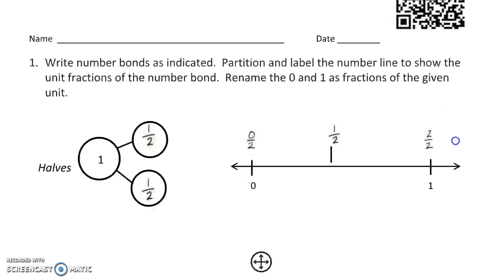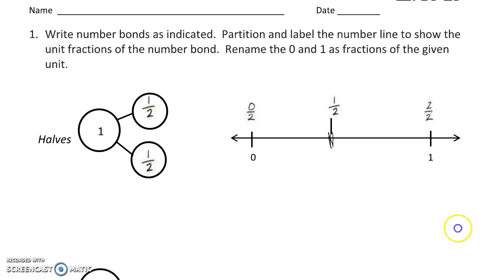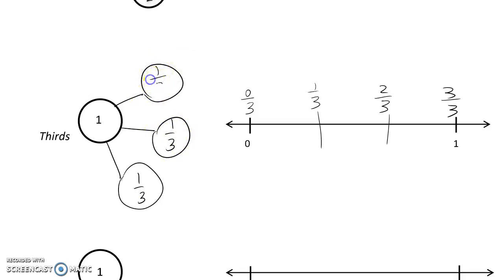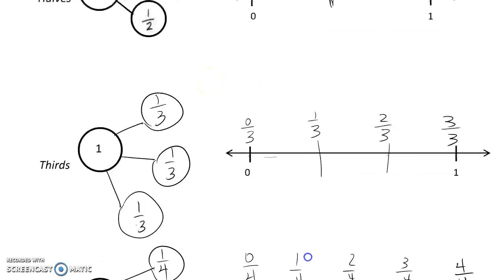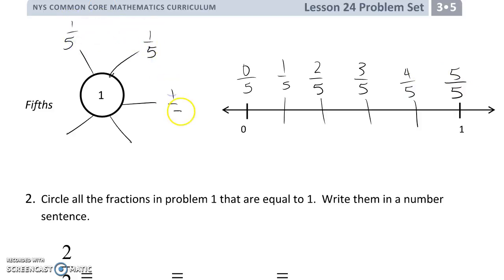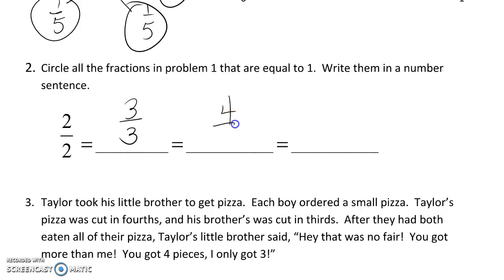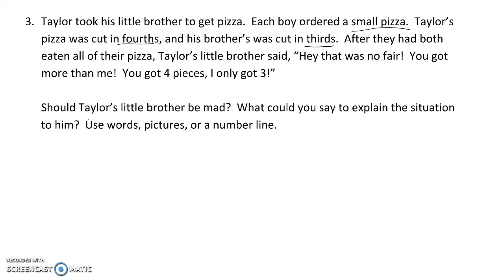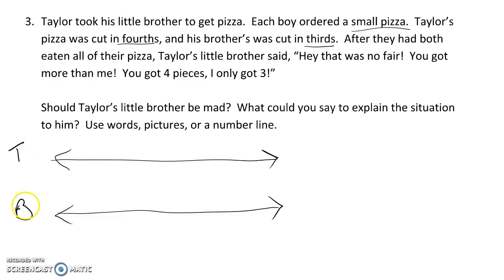Module 5 Lesson 24